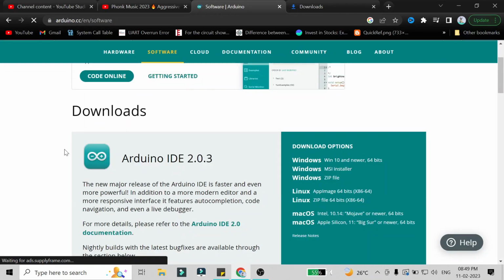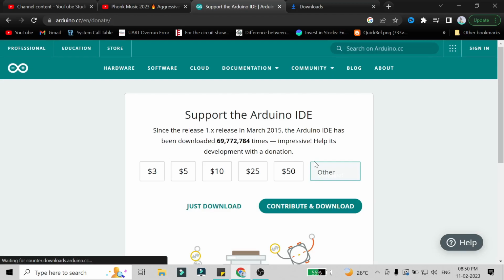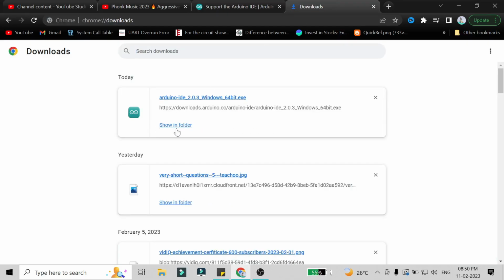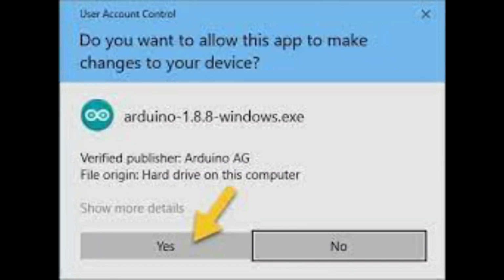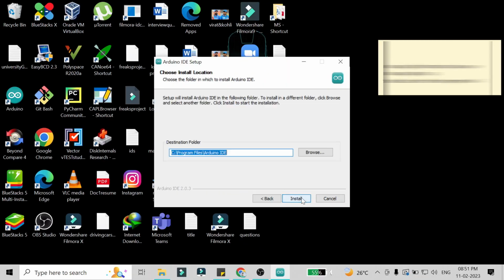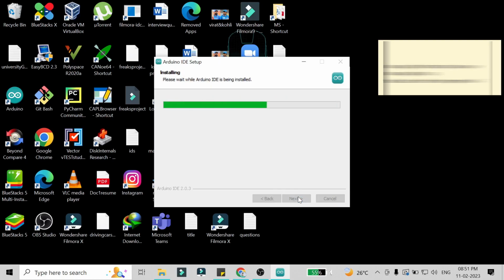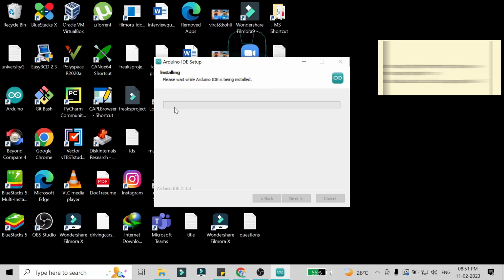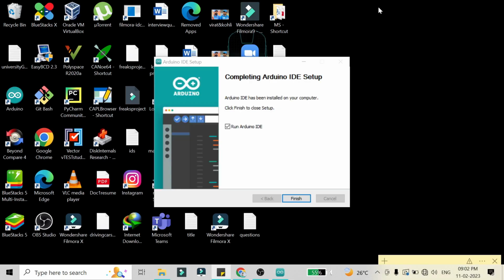How to install Arduino IDE in Windows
This video provides step by step installation of Arduino IDE.
Arduino IDE is the basic necessity to do arduino projects. As it is easier to do programming in the dedicated IDE, Arduino IDE makes it easier to do arduino programming.